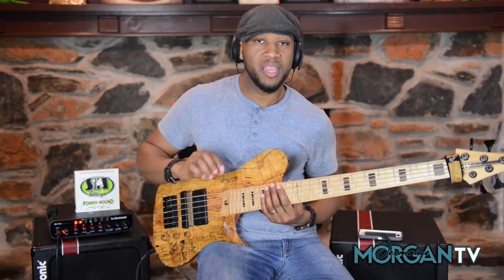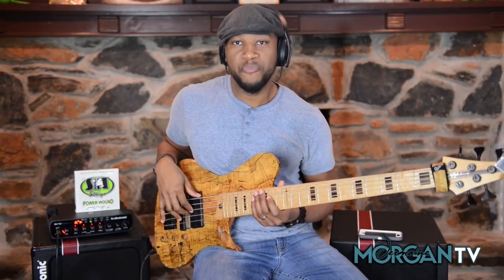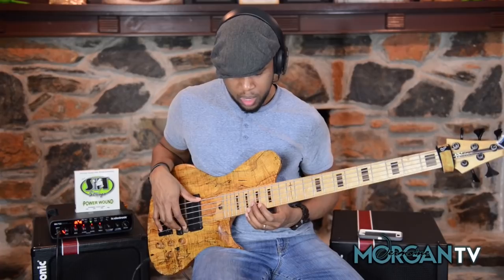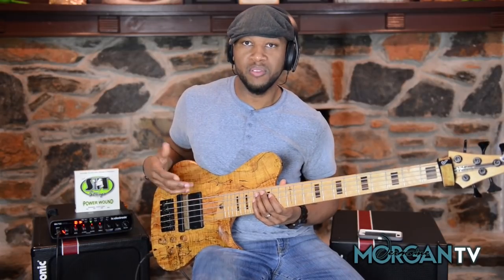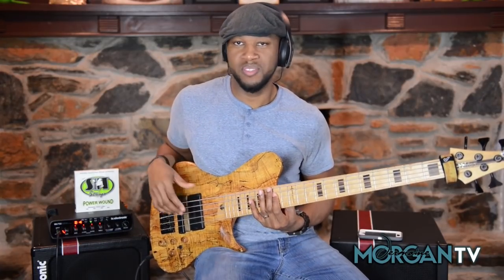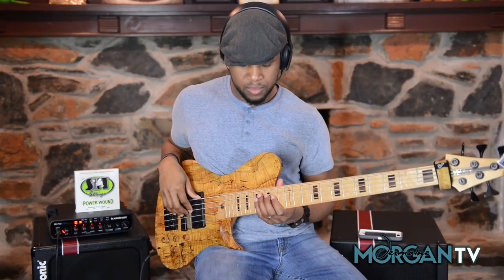IMPROV USING THE PHRYGIAN? BASS PLAYERS - JERMAINE MORGAN TV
GET a FREE BASS LICK BREAKDOWN from me
Instagram + twitter + Periscope - @Jmorganbass